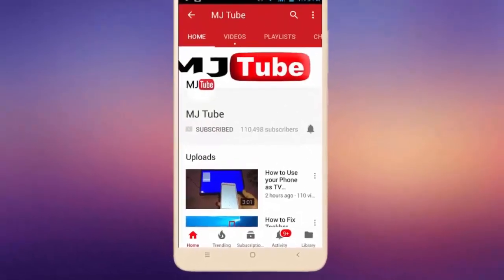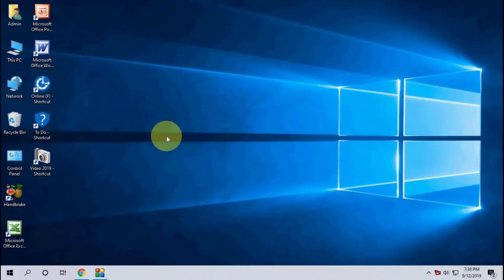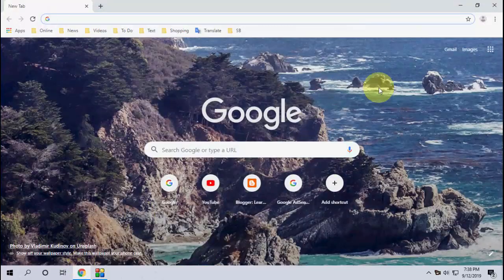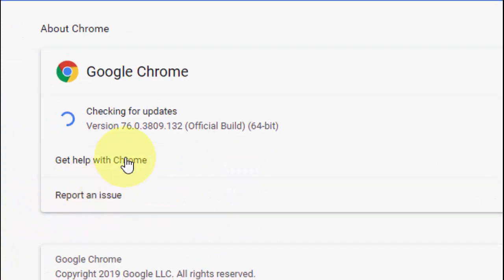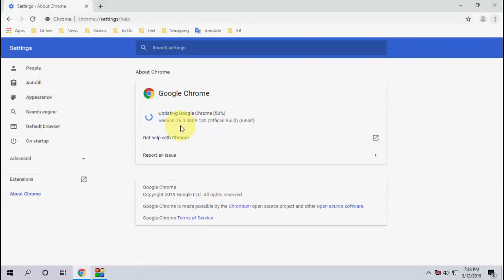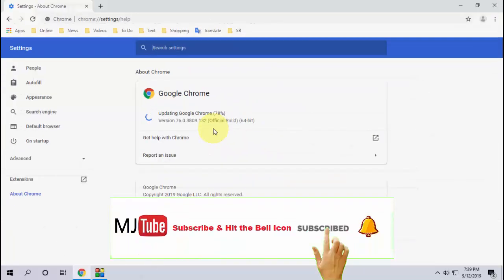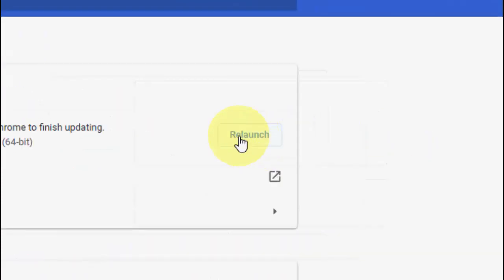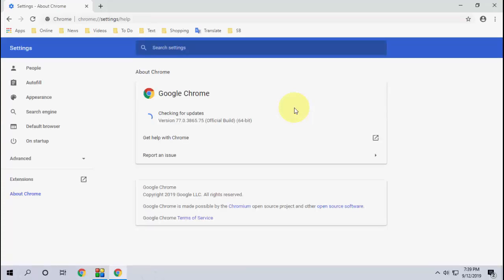September 2019 Chrome Browser Update (Version 77)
Update Chrome Browser to Version 77